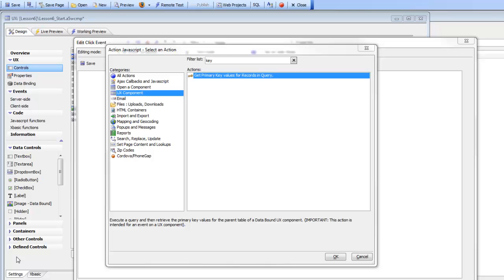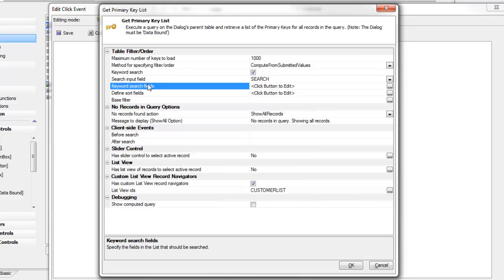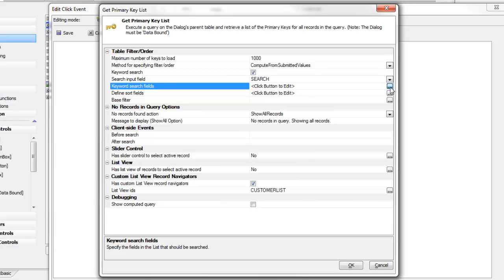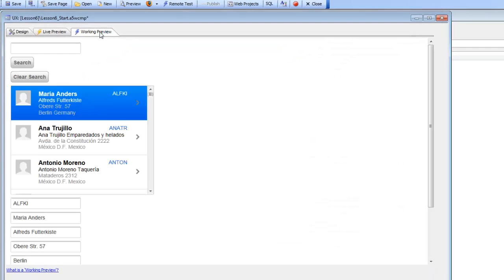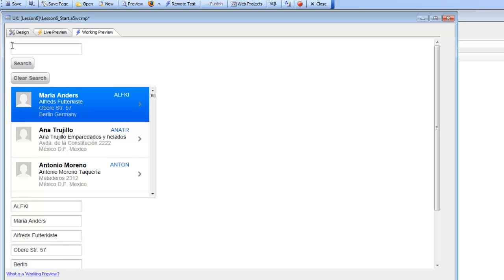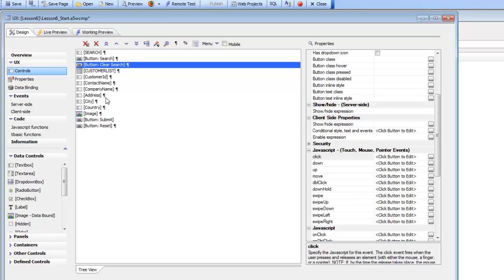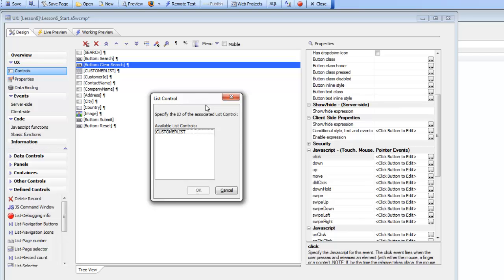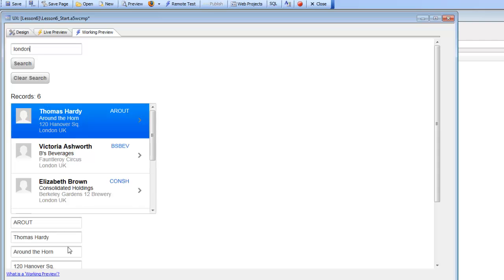AA UX BSMA Lesson 6 Part 3 - Searching the Customer Table - Adding a 'Keyword' Search Feature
In lesson 1 we added a List control to the UX component to show the customers from the Customers table in Northwind. The List shows all of the customers. In a real application with many hundreds, thousands, or even millions of records, it is essential to be able to search for particular customers.
In this lesson we show how you can add a 'keyword' search feature to find particular records.
NOTE: Alpha Anywhere allows you to create two kinds of searches - 'keyword searches', where multiple fields in the table are searched - for example search for the string 'smith' in the Lastname, City and Address fields. Or, 'explicit' searches, where you specify explicit search values for different fields - for example, search for records where Lastname is 'smith' and City is 'London' and Country is 'UK'. .